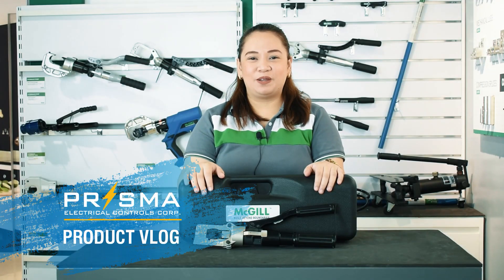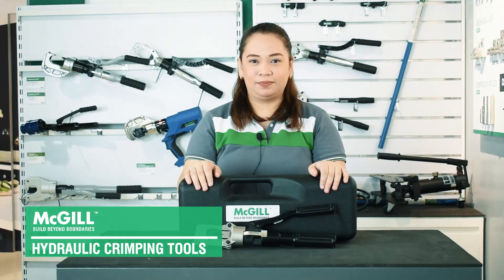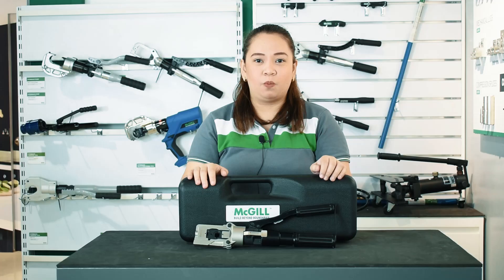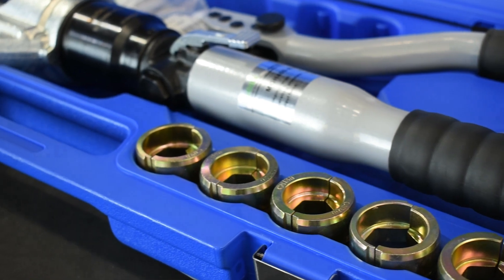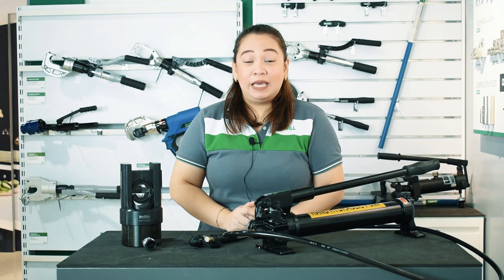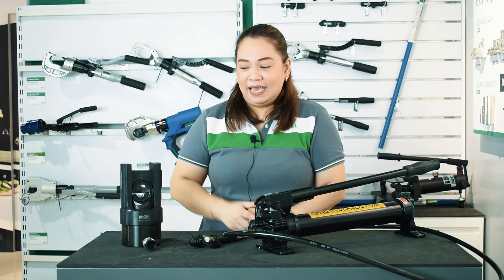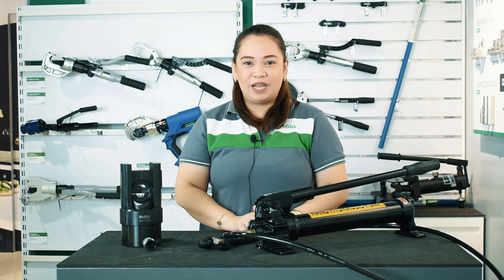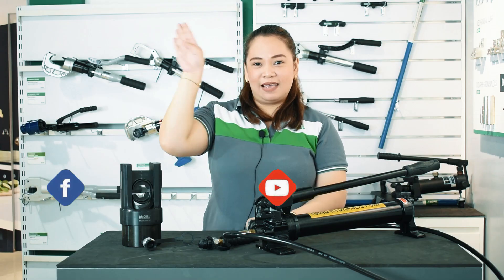McGILL Hydraulic Crimping Tools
McGILL hydraulic crimping tools are available in various models depending on your crimping requirements.  The smallest model has a crimping range of 10-150mm2 while the biggest can crimp from 150-630mm2.  Each product comes with crimping dies and a nice packaging to secure the item and its accessories.

Watch this video to know more about these crimping tools.